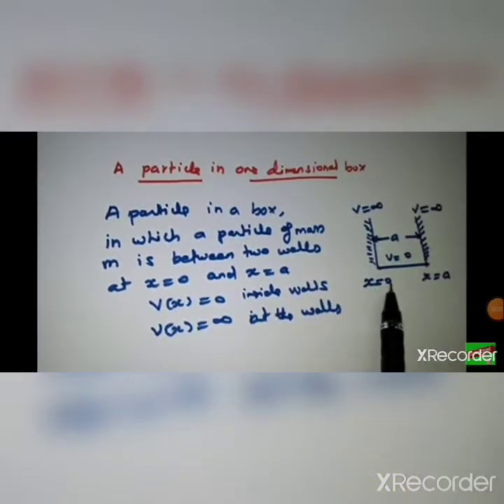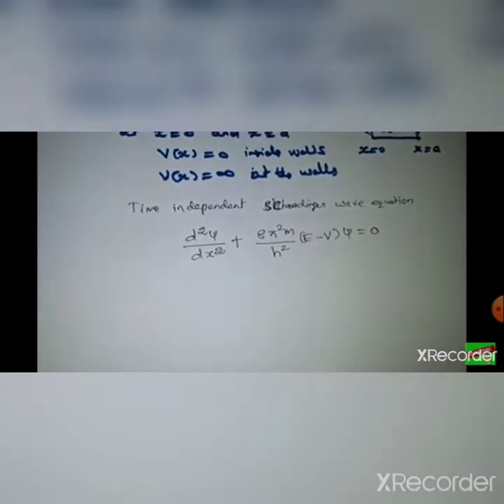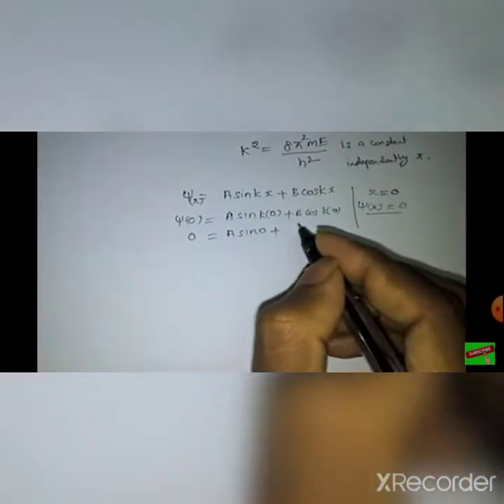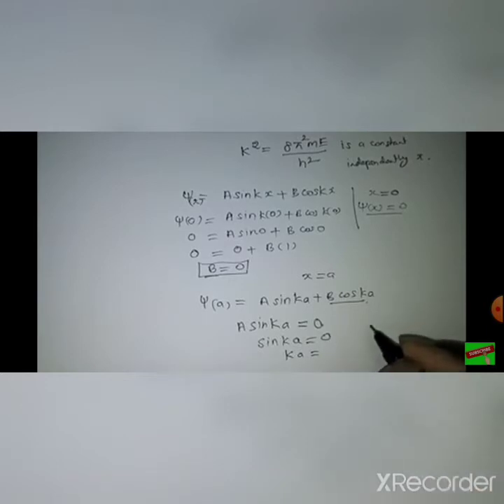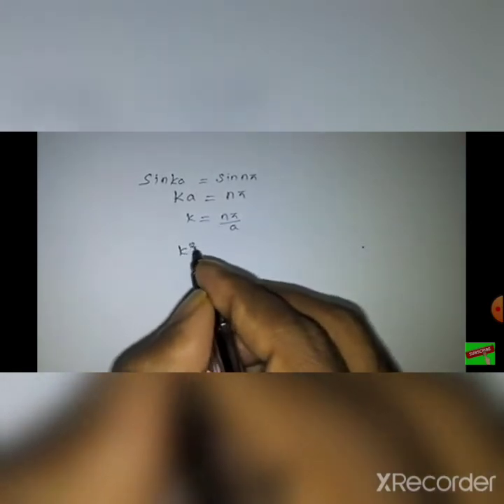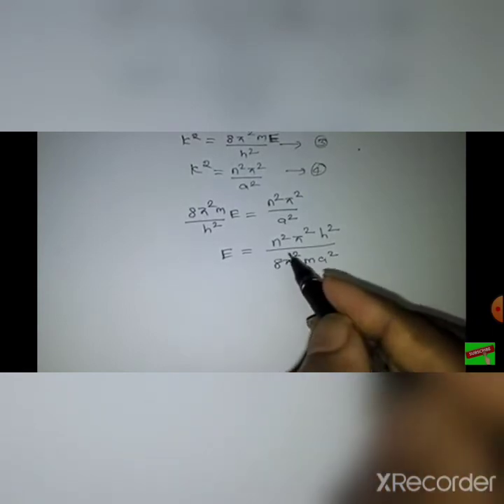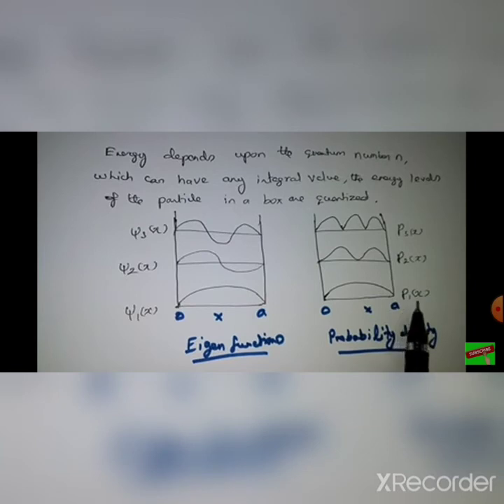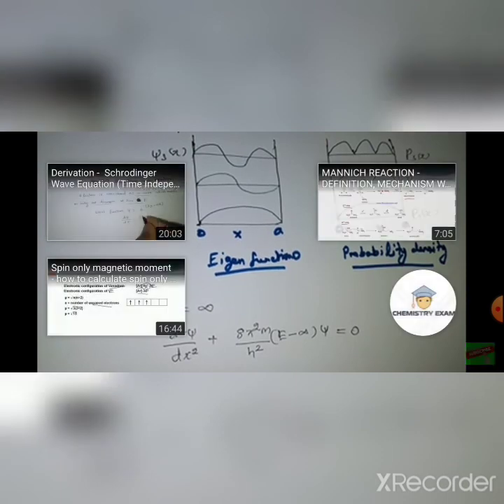Particle in 1-D Box (Quantum Mechanics)